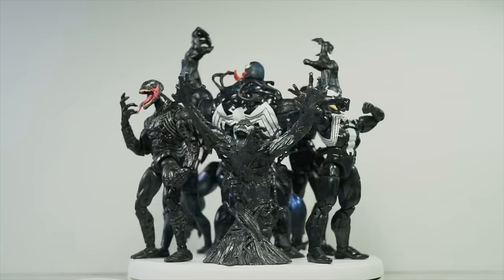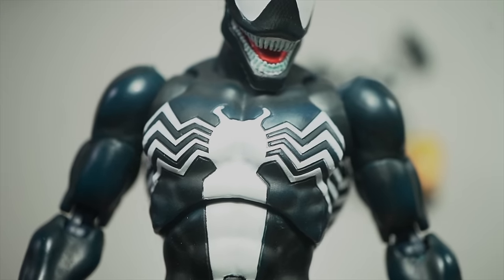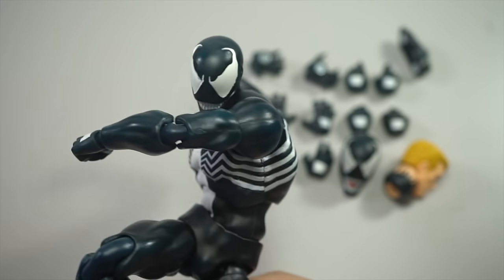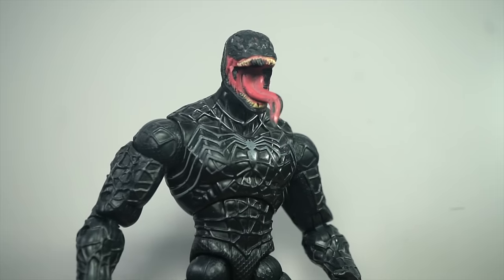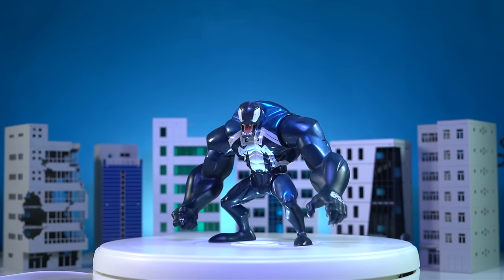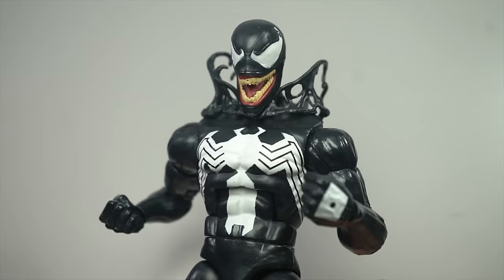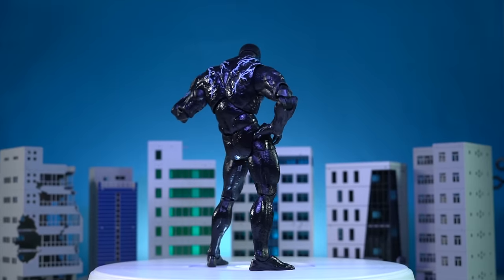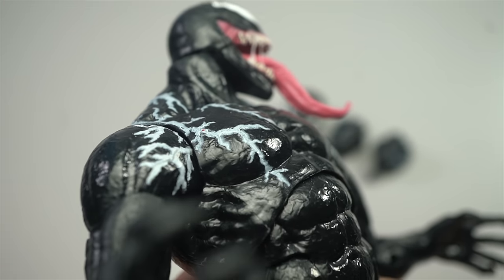EVERY VENOM Figure in Stop-Motion Reviews! Ft. Mommy Wanda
Another mega evolution collection review! I'm digging this format! I get to talk some nonesense and make stop-motions. If you guys like this, reshare it and watch it fully! It'll show me good numbers and I'll try to find other ideas for more videos like this. WHAT'S YOUR FAVORITE VENOM?

Next:
-Sonic vs Sonic
-Demon Slayer vs Naruto